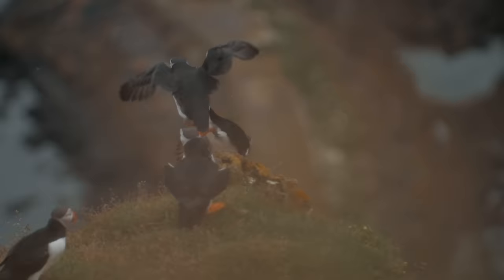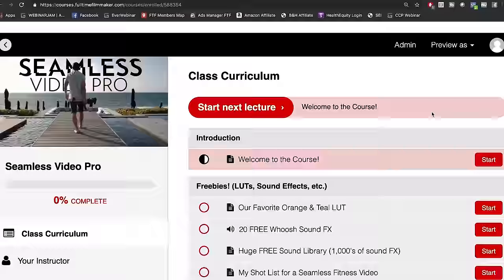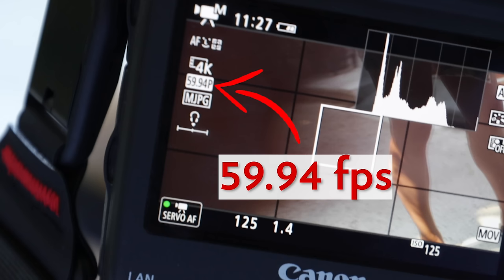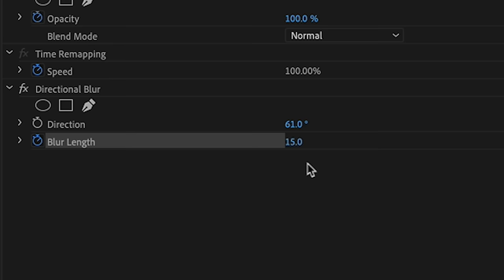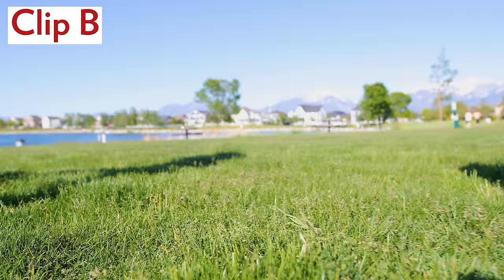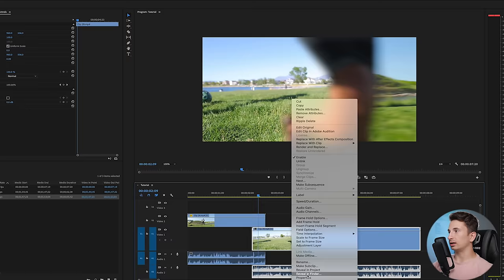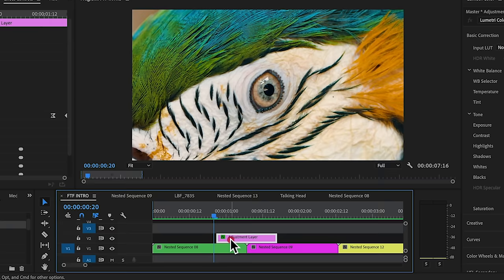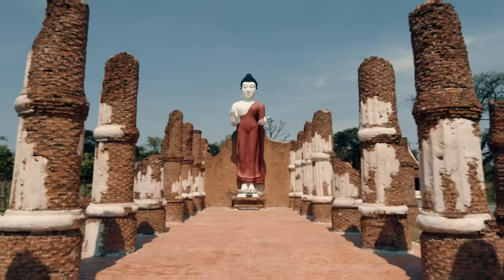TOP 8 "Smooth" Seamless Transitions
OR

You can see Landon’s work here, go give him a follow!

Music in this video licensed through Soundstripe.

00:00 Our 8 Seamless Transitions In Action
00:47 Intro to Seamless Transitions
1:42 Learn How to Use Seamless Transitions
2:09 1. The Whip
4:36 2. Masking
6:35 3. Smooth Zoom
8:41 4. Luma Key
10:19 5. Rotation
11:45 6. Match Cut
12:45 7. The Glitch
13:34 8. Frame Fill
14:26 Check out "Seamless Video Pro" to Learn More